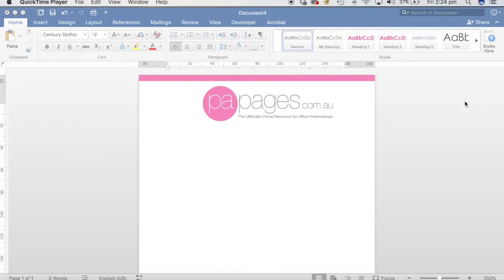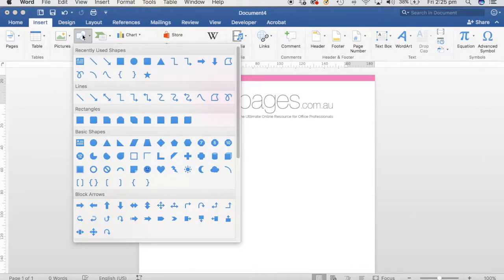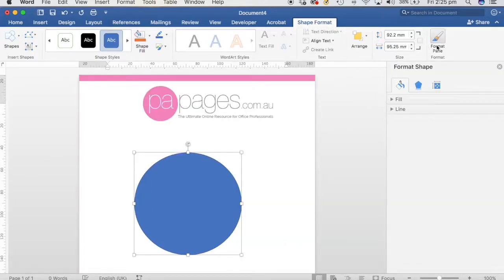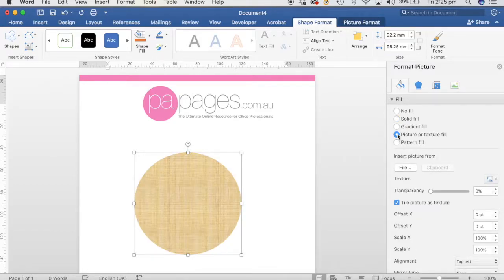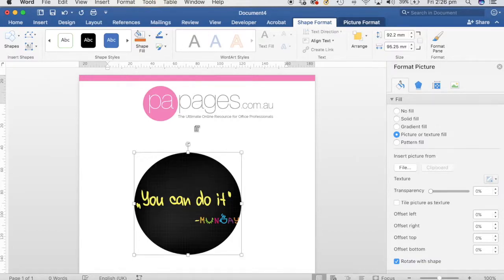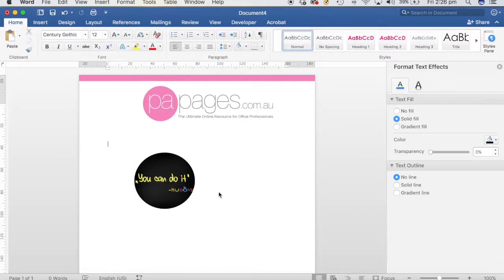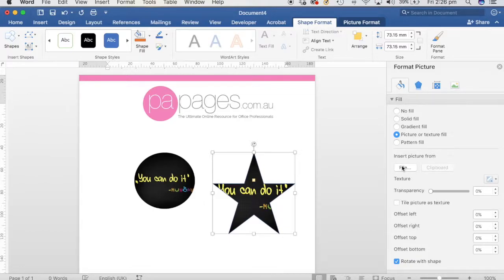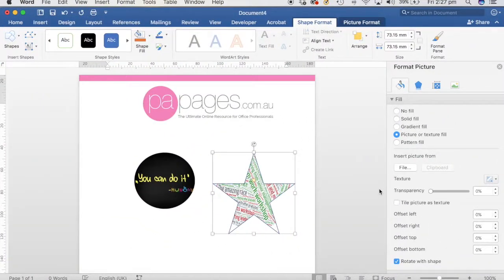How to create a shape and add an image in it using Microsoft Word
Next time you're creating a workbook or need to add images to a document make the images in your Microsoft Word documents look more interesting using this easy to do trick.